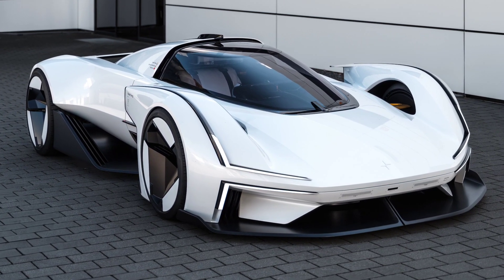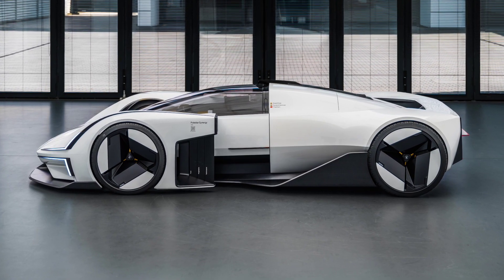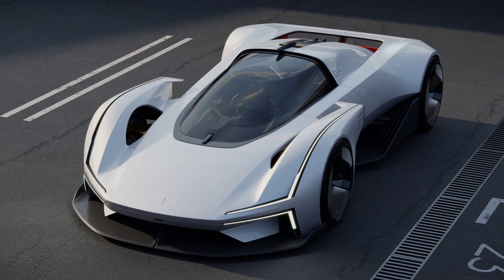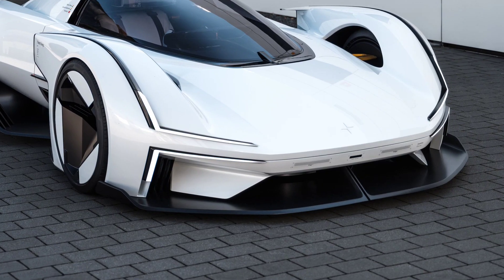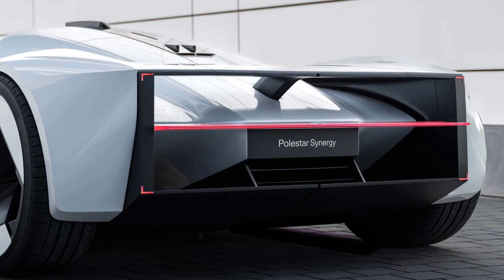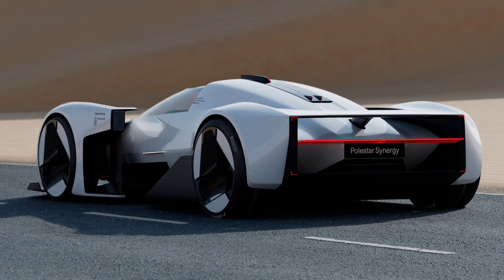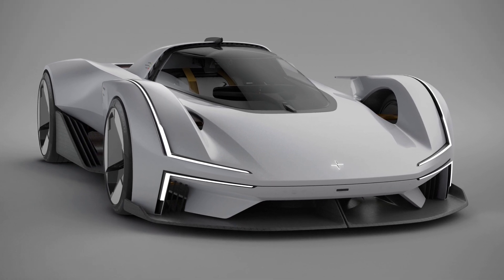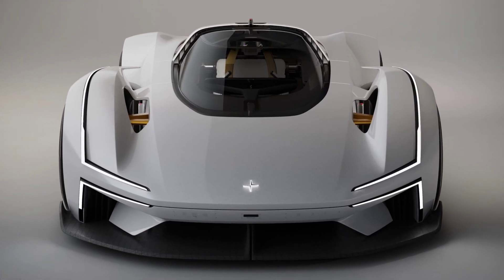Polestar Synergy hypercar revealed in Munich!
Polestar has unveiled the Polestar Synergy electric fantasy supercar, bringing to life three winning designs from the latest Polestar Design Contest.

The single-seater electric hypercar is 4.56 m long and only 1.07 m tall and is built around its driver.

As you can see, the vehicle features dramatic proportions and details, with the end result being a stunning supercar silhouette.

The cabin's standout feature is a performance oriented seating position that offers a new experience, focused on "floating comfort and control."